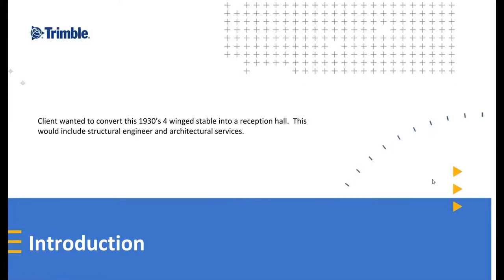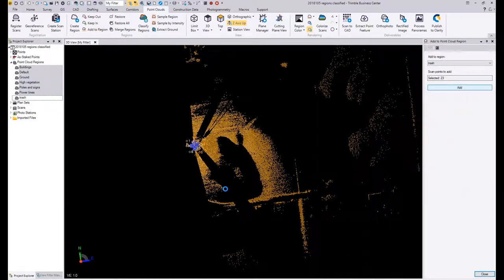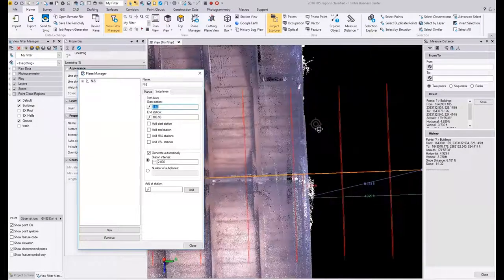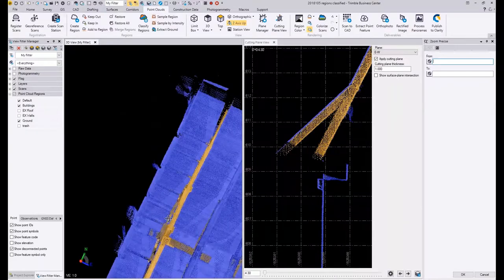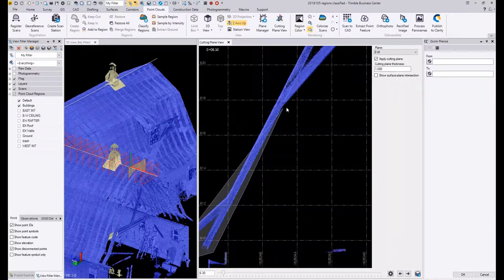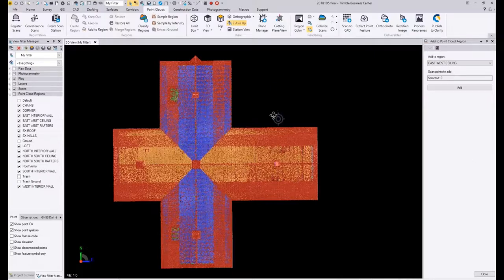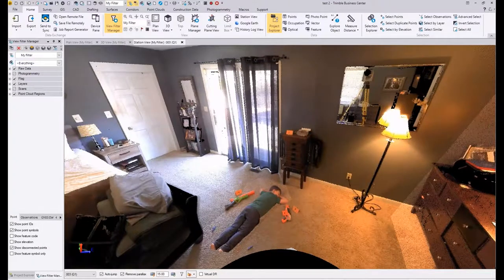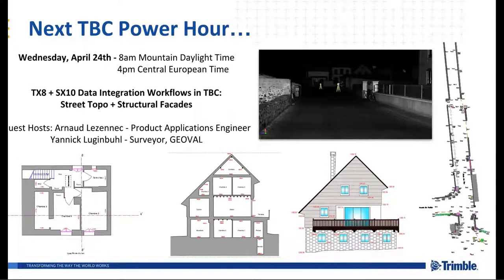TBC Cutting Plane Workflows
Webinar TBC PowerHour - Cutting Plane Workflows.
Example of smart SX10 point cloud processing in TBC.